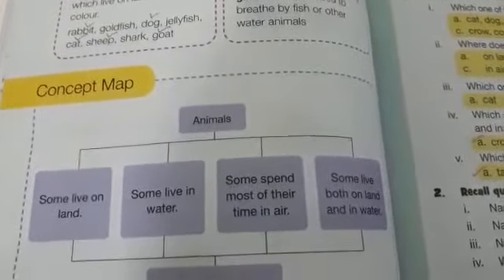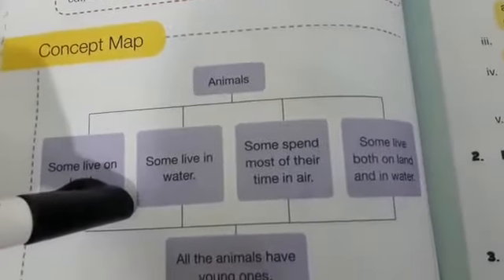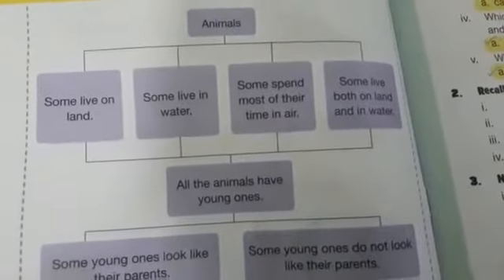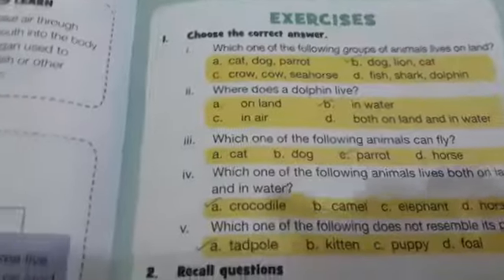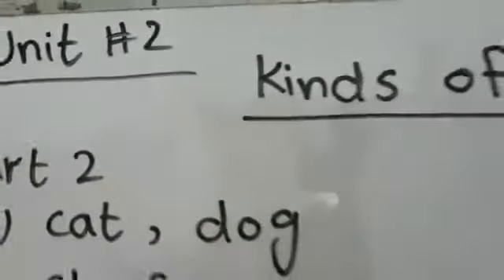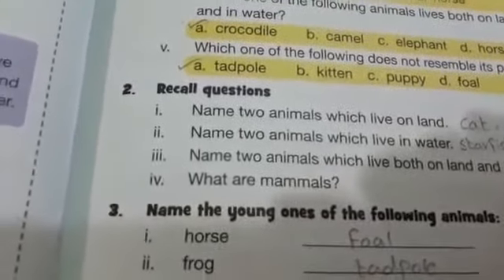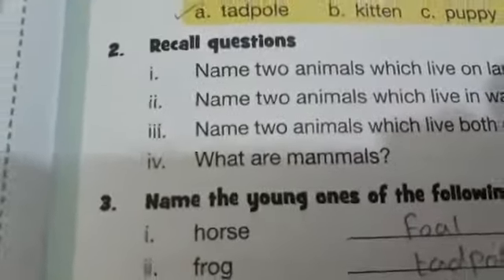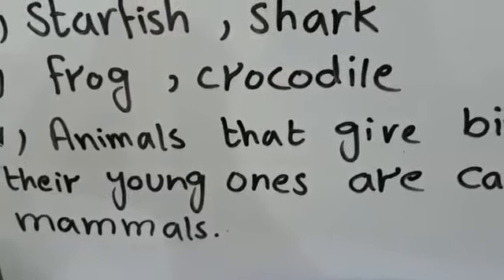Lesson # 05 || Grade 2 || English